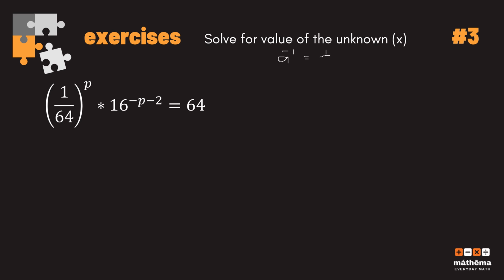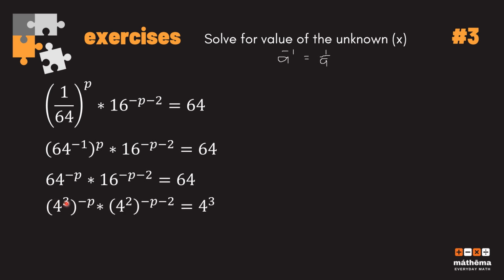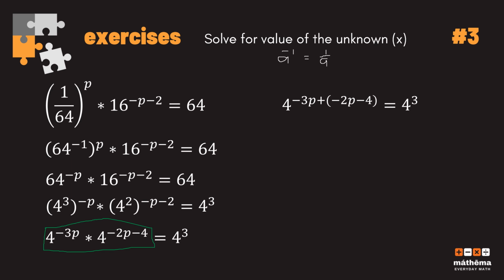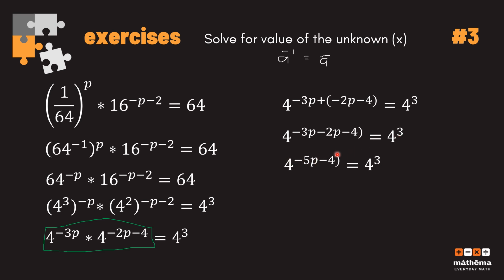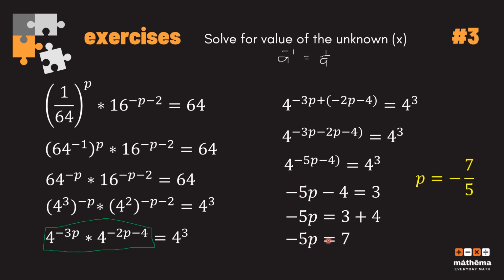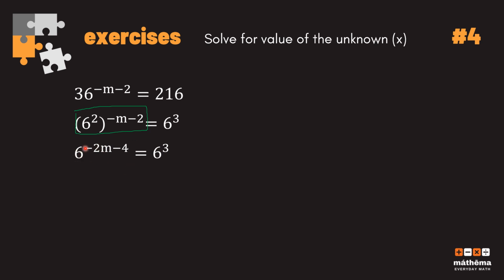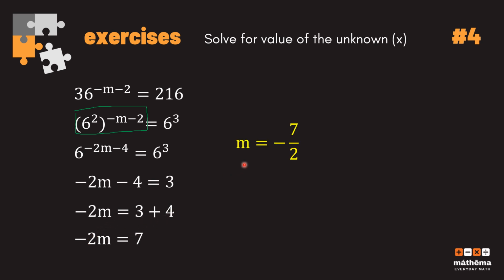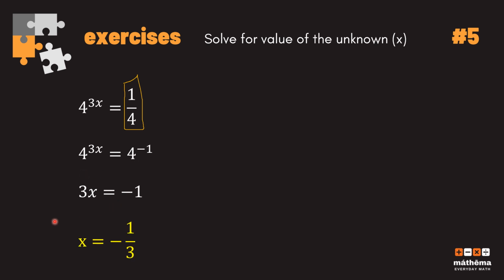How to Solve Exponential Equations